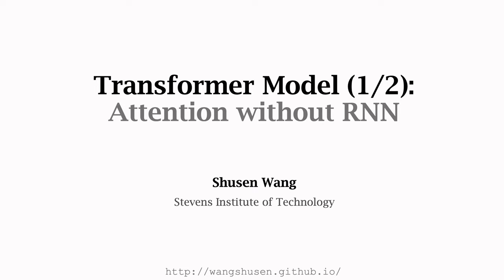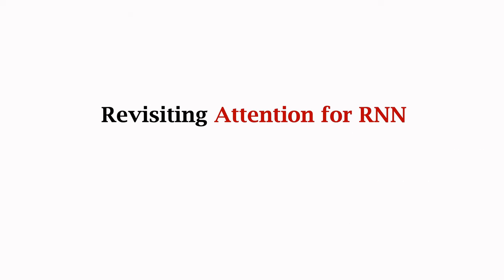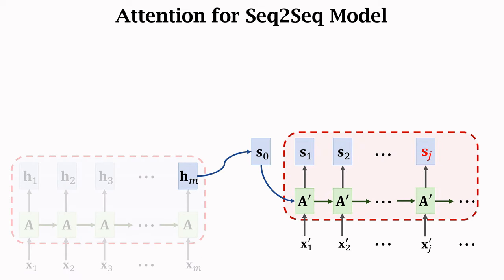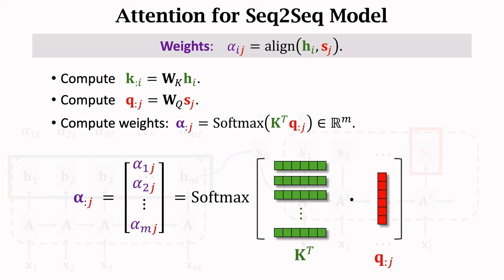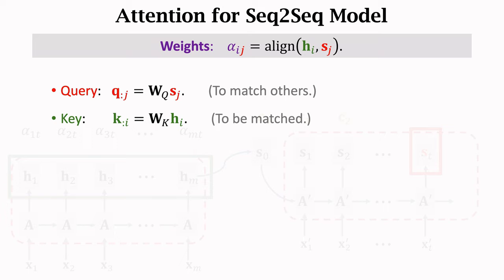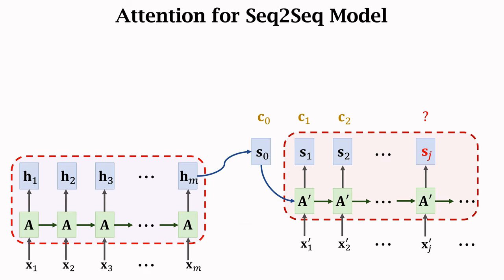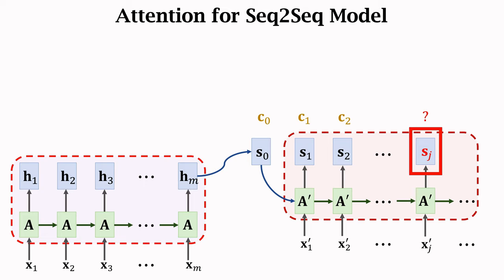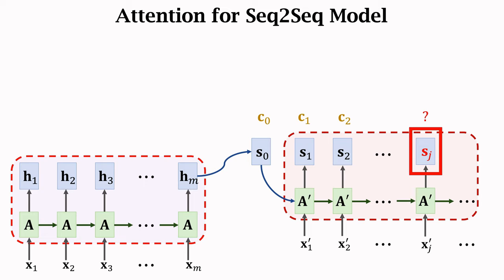Transformer Model (1/2): Attention Layers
The Transformer models are state-of-the-art language models. They are based on attention and dense layers without RNN. Instead of studying every module of Transformer,  let us try to build a Transformer model from scratch. In this lecture, we eliminate RNNs while keeping attentions. We will get an attention layer and a self-attention layer. In the next lecture, we use attention, self-attention, and dense layers to build a deep neural network which is known as Transformer.

Reference:
Vaswani et al. Attention Is All You Need. In NIPS, 2017.